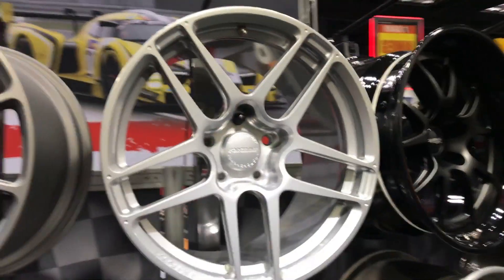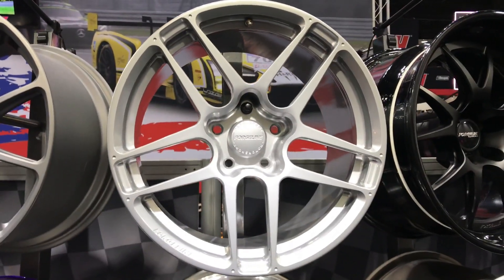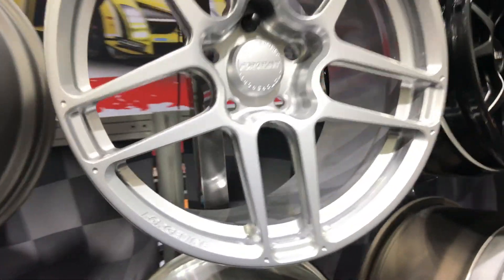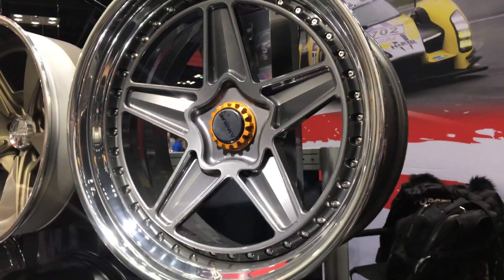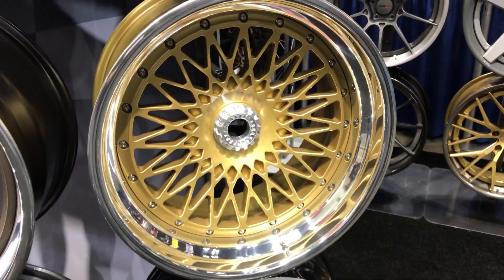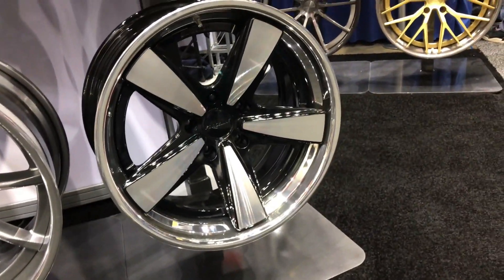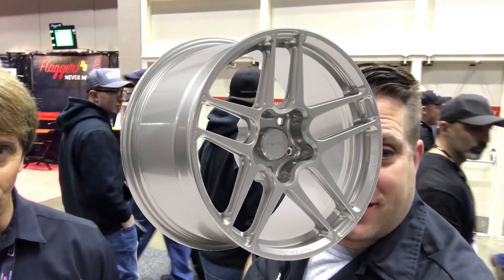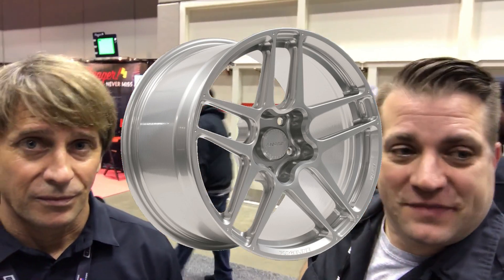PRI 2018 - Check out what's new at FORGELINE!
Always a pleasure to talk with David Schardt of Forgeline Motorsports.  They just released great new designs to add to their already impressive lineup and show display.  Check it out!

About Jason Debler and Big Engine Productions:
Jason Debler has been a car enthusiast since the age of 2.  From watching professional drag racing all the way up to bracket racing himself and being involved in significant projects with the Chevrolet Camaro and automotive agency involvement.  Big Engine Productions is the LLC of all projects that Jason is involved in.